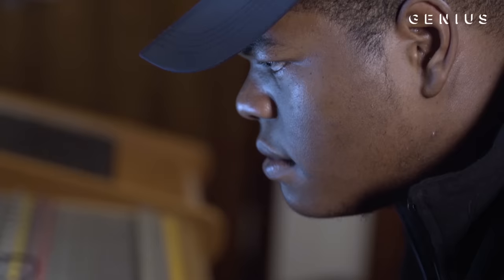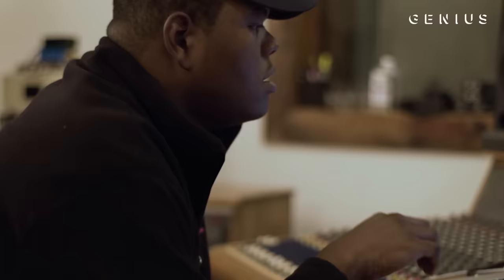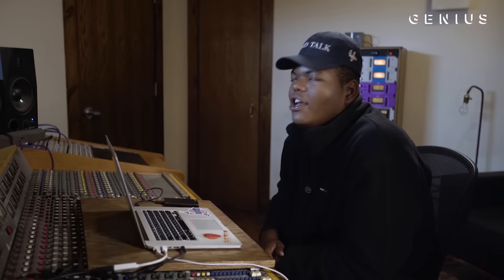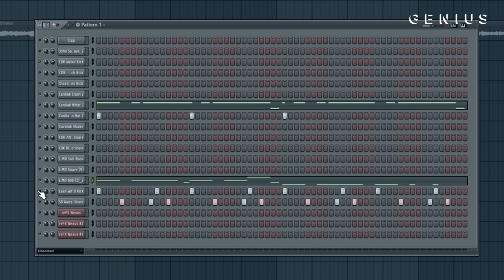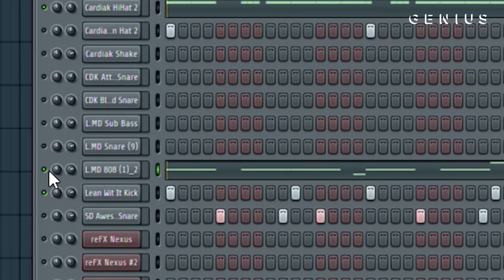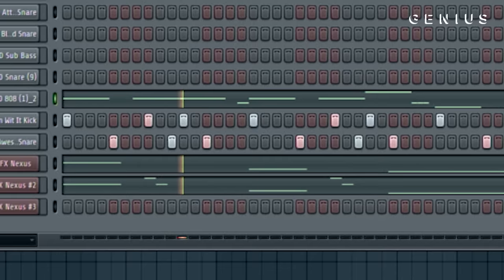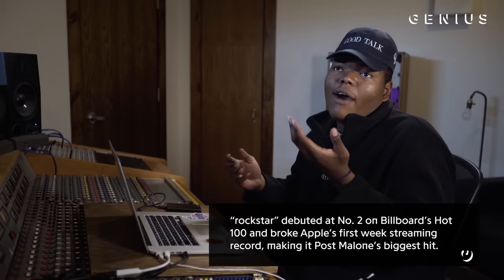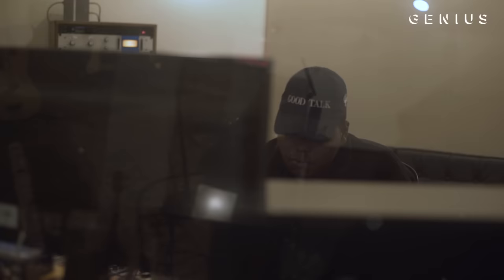The Making Of Post Malone's "rockstar" With Tank God | Deconstructed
Post Malone was already having a good year, filled with accolades and his Platinum debut album Stoney. His new single, the 21 Savage-assisted “rockstar” is well on its way to hitting more milestones, peaking at No. 2 on the Billboard Hot 100, in addition to racking up 133 million-plus Spotify streams and another 22 million on Soundcloud. Tank God produced the track, and he sat down with Genius to explain the creative process behind it.